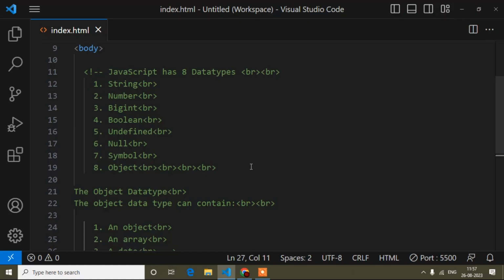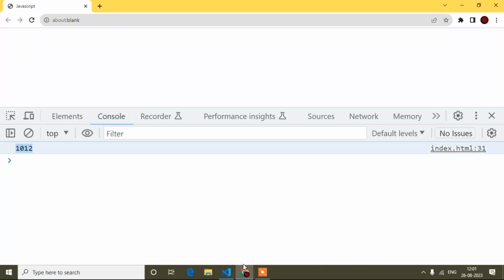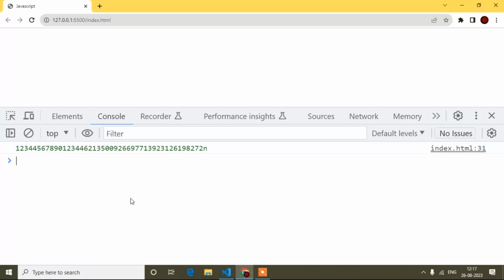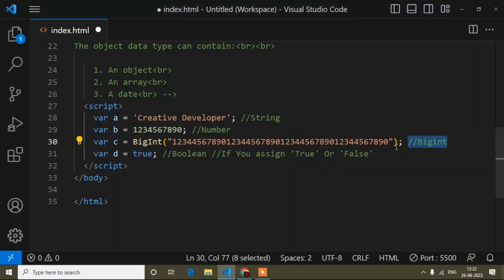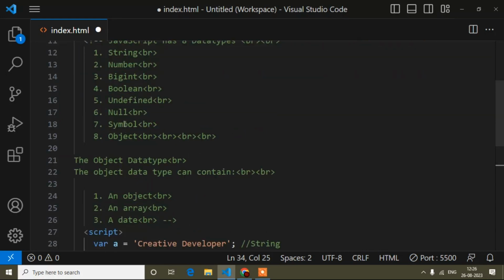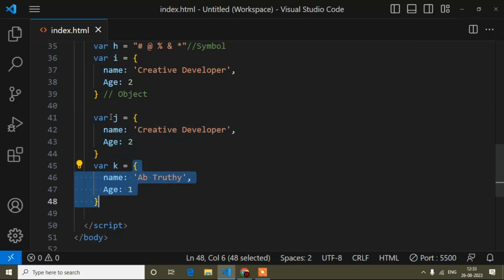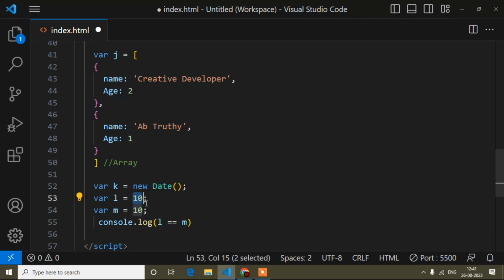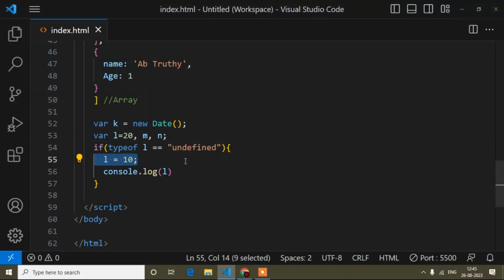Data Type In Javascript | Javascript Tutorial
🔹 What You'll Learn:
What is Data Types in javascript
How many Data Types are there in javascript
How to use Data Types in javascript